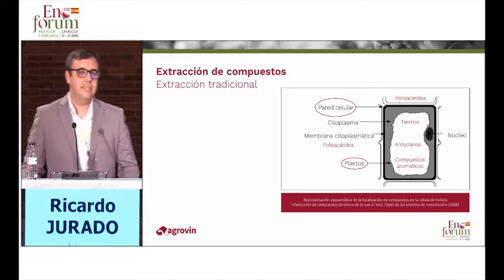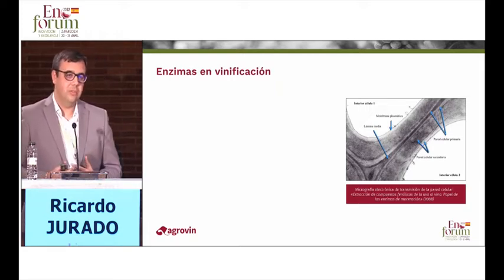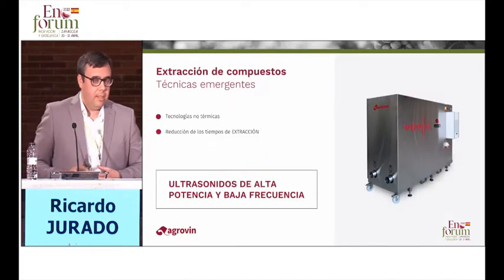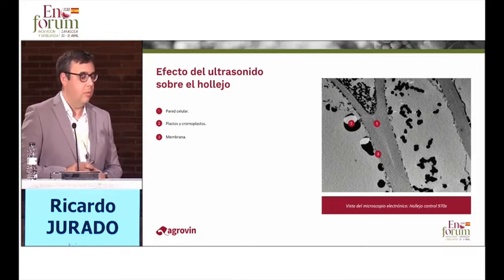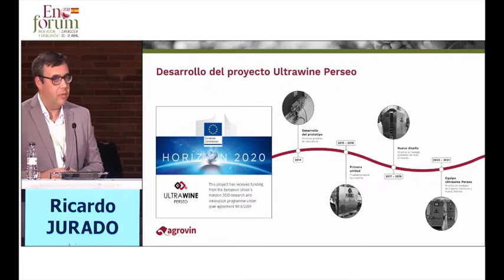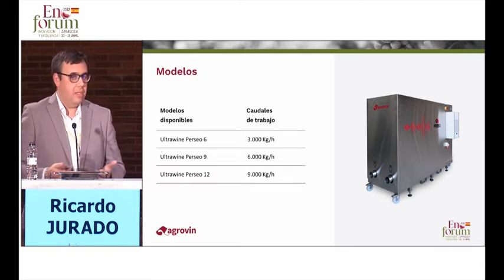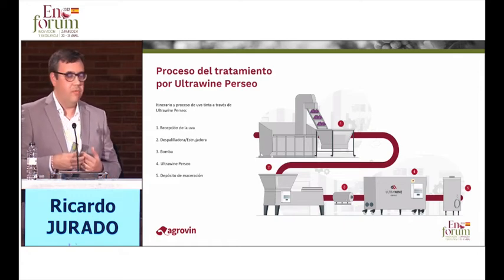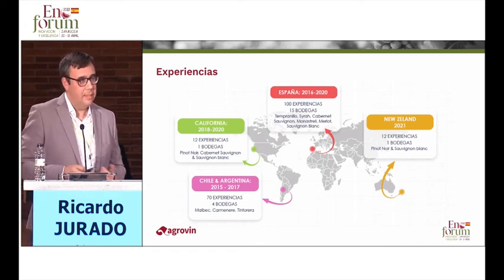Ultrasound and enzymes, the perfect combination?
Ricardo JURADO, Technical and R+D+i Director Agrovin

In recent years, the winemaking industry has undergone a great evolution, introducing technologies and products with the aim of optimising and making processes more profitable, as well as achieving a higher quality of the final product and differentiation.

In these presentations from Enoforum 2022, an interesting study is described in which the combination of an emerging technology such as ultrasound (a technique approved by the OIV) and its synergy with the use of oenological pectolytic enzymes was evaluated with the aim of producing a greater extraction of polyphenolic compounds and ensuring their stabilisation over time.

Following Ricardo Jurado's description of the foundations of these two technologies, the parameters involved and the various applications (extraction of aromatic compounds, polysaccharides and phenolics, delayed maturity due to climate change, different grape varieties, etc.), Belen Bautista Oritín describes the results obtained in this work in terms of degradation of the cell wall and diffusion of these compounds in the must, but also in terms of management of the plant material that is normally present in suspension in the must and which has the capacity to interact with part of these compounds and precipitate them.

The combination of powerful ultrasounds (ULTRAWINE - PERSEO) and a pectolytic enzyme could be considered a very interesting practice to reduce maceration times, thus increasing the productivity of wineries, as a reduction of more than 50% in maceration time is possible. Furthermore, this study has shown that the combination of sonication and long maceration times can facilitate the extraction of phenolic compounds, making it possible to obtain wines of great colour from less ripe grapes. This would also serve to reduce the alcohol content of wines without reducing the amount of phenols extracted, an aspect of great interest in view of the very worrying situation with "Climate Change grapes" characterised by a time lag between phenolic and technological ripening.

The speech given in this video was delivered at Enoforum 2022 - Zaragoza, 20-21 April 2022 - in the module organised in collaboration with Agrovin. Check out the other presentations of the Agrovin session at Enoforum 2022